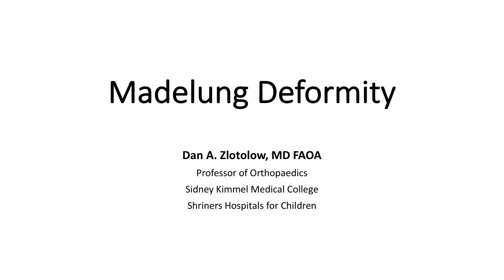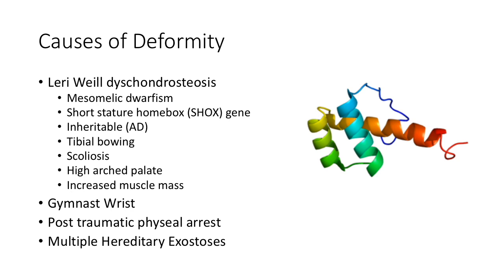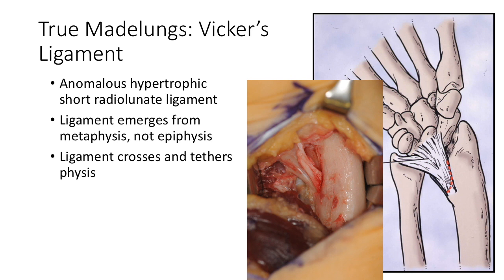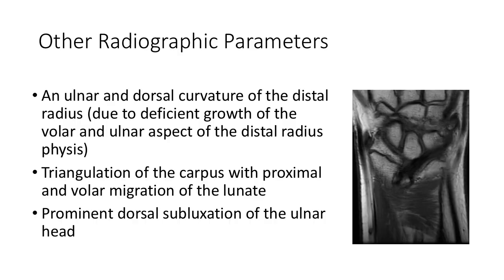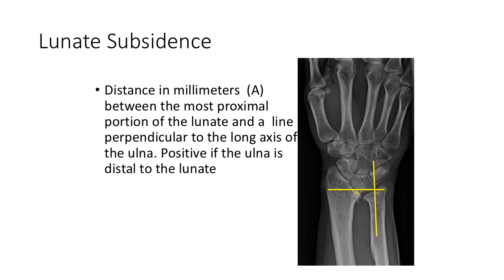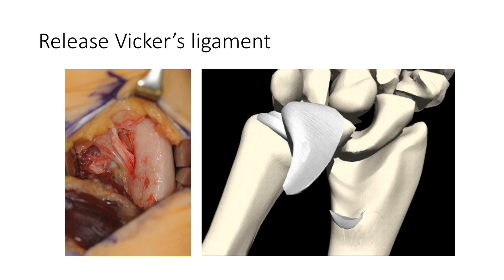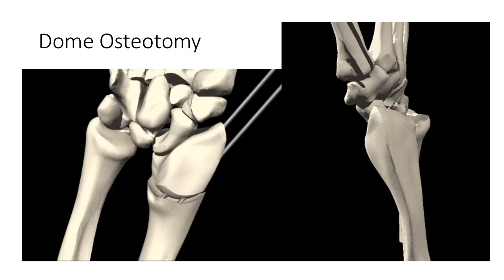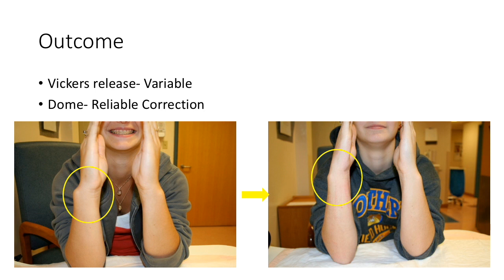Little Arms Lecture Series: Madelung Deformity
This lecture was presented by Dan Zlotolow MD FAOA at the Annual Meeting of the Egyptian Society for Surgery of the Hand and Microcrosurgery in March of 2020. It is intended for Surgeons with a working knowledge of Madelung Deformity.